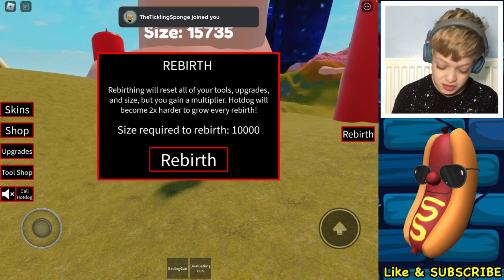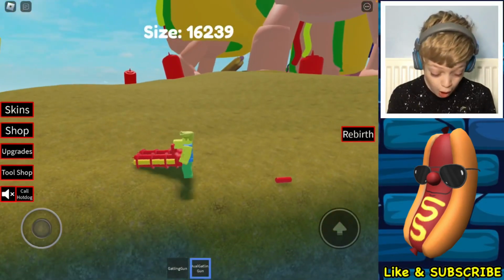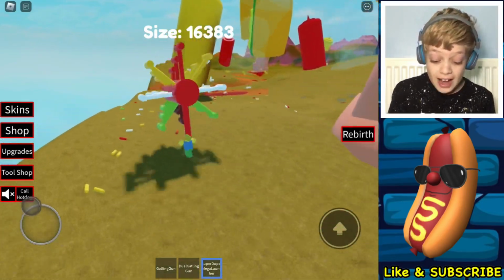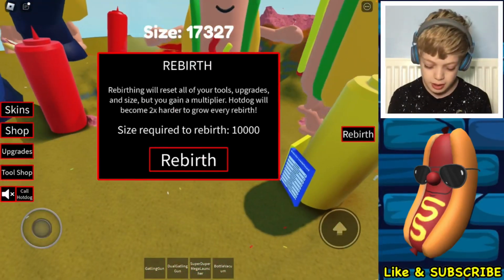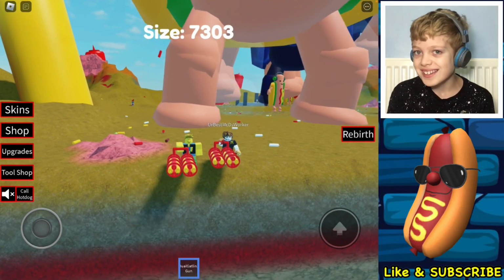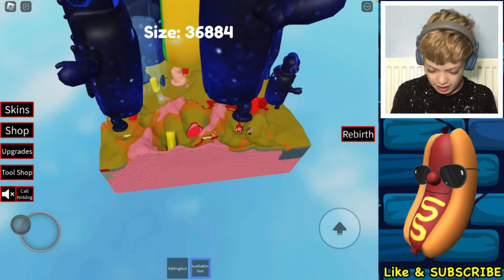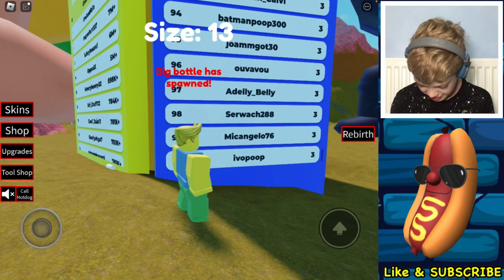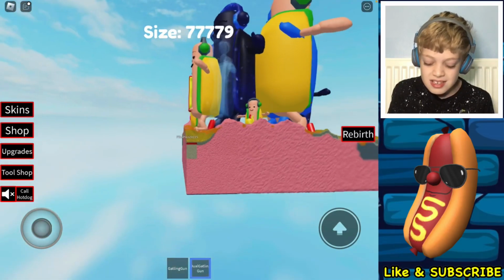I got my FIRST REBIRTH and grew the BIGGEST HOTDOG in Roblox GROW A DANCING HOTDOG!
I got my FIRST REBIRTH and grew the BIGGEST HOTDOG in Roblox GROW A DANCING HOTDOG! Chaos Cody TV is back growing giant hotdogs in Roblox. Today, I unlock all the new guns, I get my first rebirths and I grow the biggest hotdog in the game. I get on both Rebirth and biggest size world leaderboards and have a great time doing it. Enjoy.